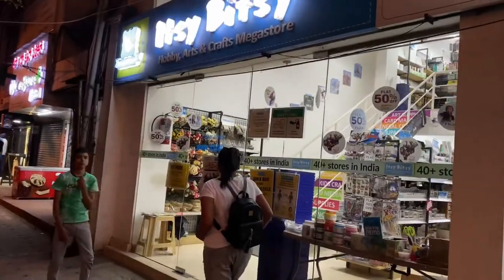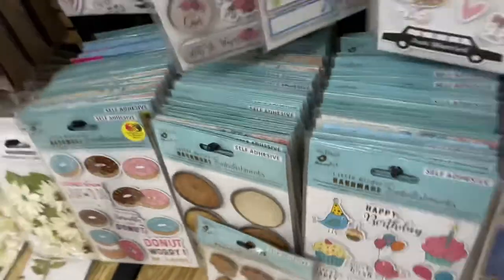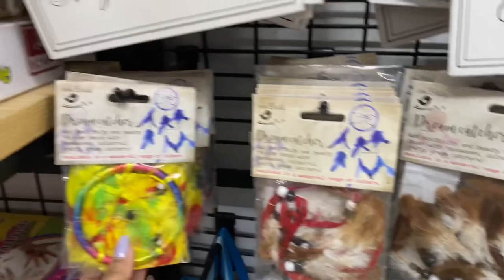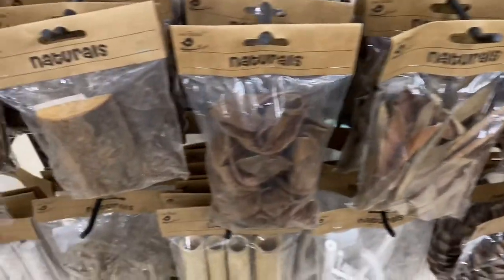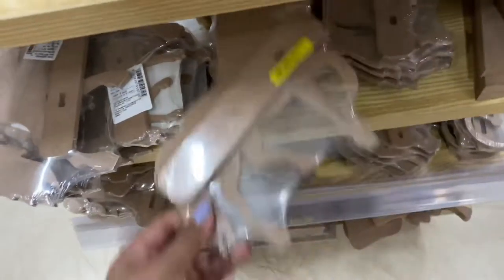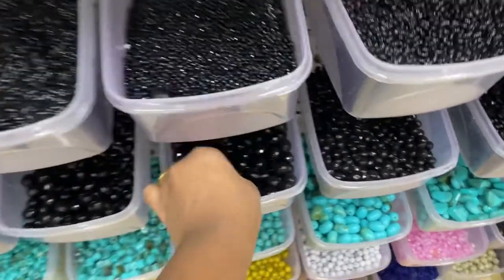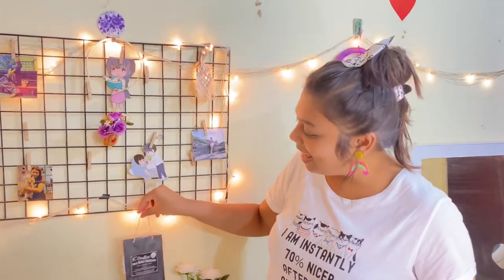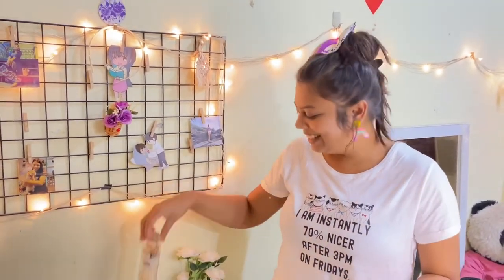Itsy Bitsy Art and Craft Store| Art Vlog| DIY Items| Best Craft Store| Affordable Craft Items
Hey guyss!!! So in today’s video I will give you a virtual tour of the most craftiest place in town i.e., Itsy Bitsy. There are many outlets of Itsy Bitsy in Bangalore, one in which I visited was in Banshankari.

Hope you people like the place any my video.

Listen ad-free with YouTube Premium
Song
Melodia
Artist
Syn Cole
Licensed to YouTube by
AEI; Featherstone Music (publishing), BMI